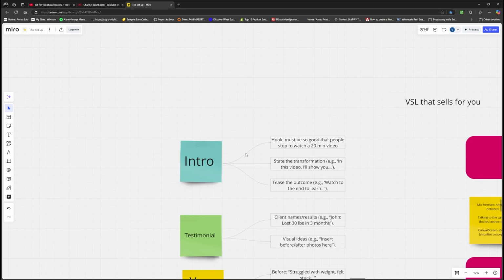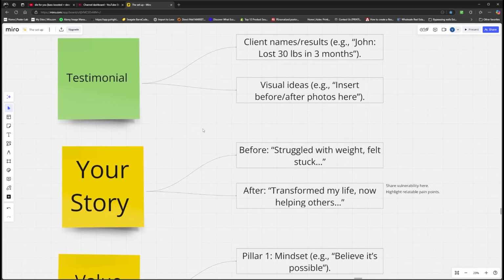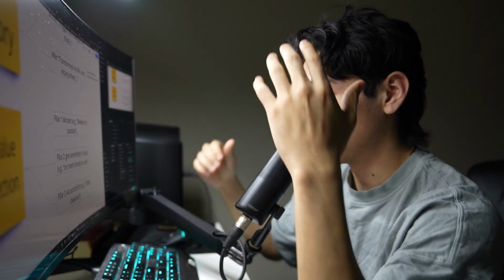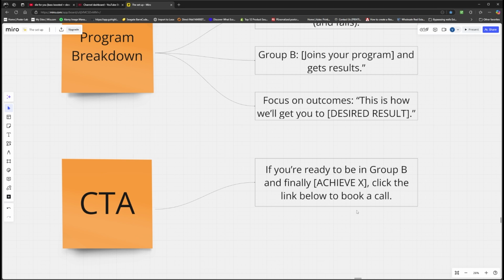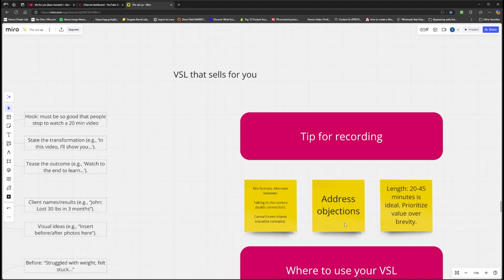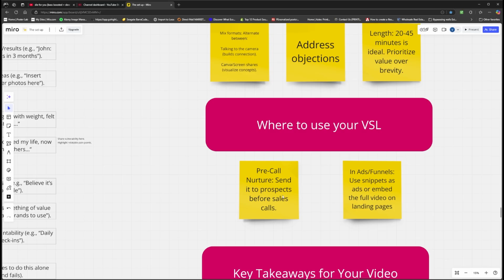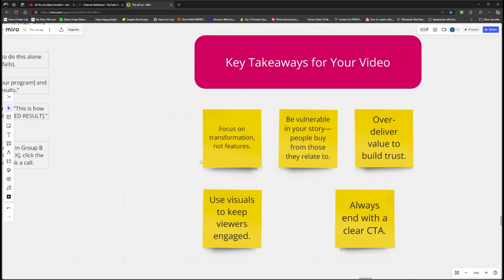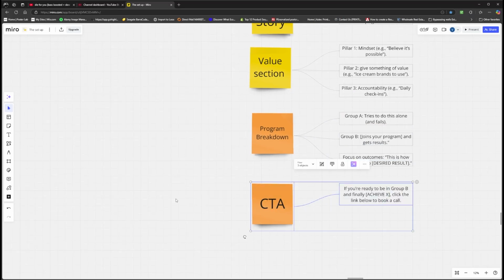VSL That Sells for Online Fitness Coaches to 10x their booking rate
In this video I'll be walking you through how this one video can 3x 5x 10x your booking rate.

Also, give me a follow on Instagram where I provide more value on how you can do this exact thing:

EDITVIA NEXT GEN LEADS  is a company that focuses on aggressive progress within your business to implement action and peak effect systems to attract, nurture, and convert warm & cold audiences by
hyper-targeting.

My team and I have used peak effect systems to acquire high ticket clients for online businesses specifically Online fitness coaches  to 3x 5x, and 10x cliental

I’ll be sharing everything from acquisition systems to front-end marketing and more for free here on YouTube and Instagram.